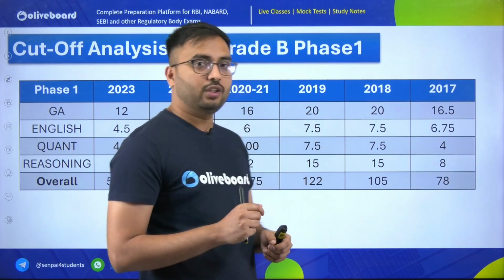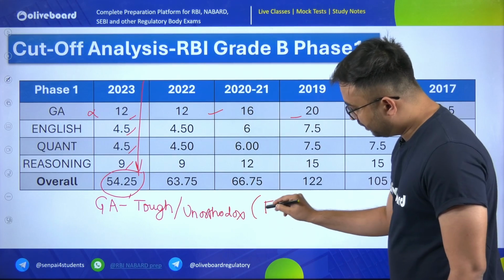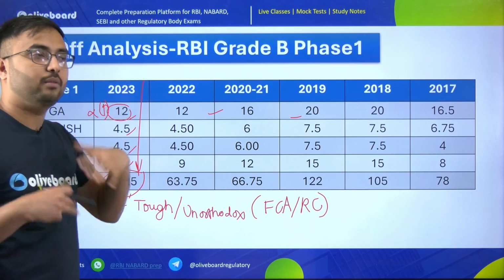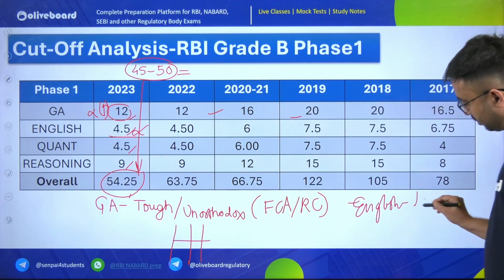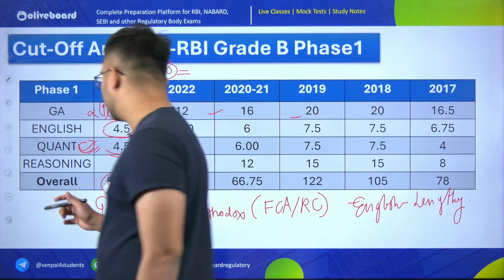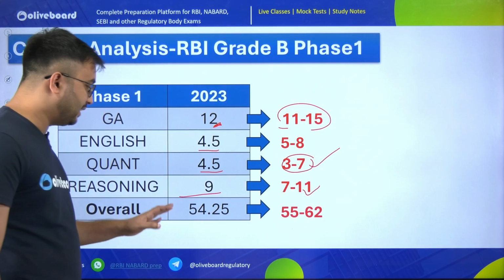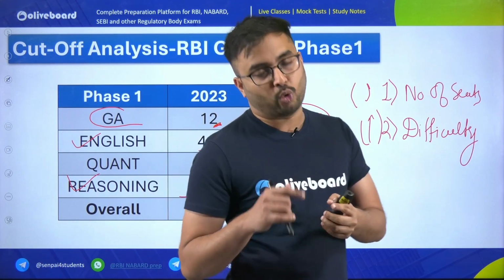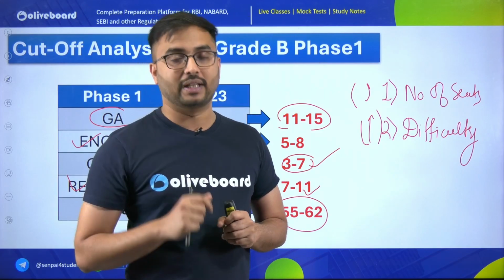Understanding the RBI Grade B 2024 Phase 1 Cutoff: Expert Analysis | Oliveboar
SEBI Gr. A 2024 LIVE Crash Course (Phase 1 & 2)
RBI Gr. B 2024 LIVE Crash Course (Phase 1 & 2) Batch 3
RBI Gr. B 2024 LIVE Crash Course (Phase 1 & Phase 2) Batch 2
RBI Gr. B Phase 2 2024 Descriptive (Answer writing) - Batch 1
RBI Gr. B 2025 Complete Course (Phase 1 & 2) Batch 1
RBI Gr. B 2024 Phase 1 LIVE Crash Course
SEBI Gr. A 2024 (IT) Complete Course (Phase 1 & 2)

📚 Welcome to Oliveboard’s Regulatory Exam Preperation Platform 📚

At Oliveboard, we're committed to empowering aspirants like you to succeed in competitive exams. Whether you're preparing for RBI Grade B, SEBI Grade A, NABARD Grade A or other Regulatory  exams, we've got your back!